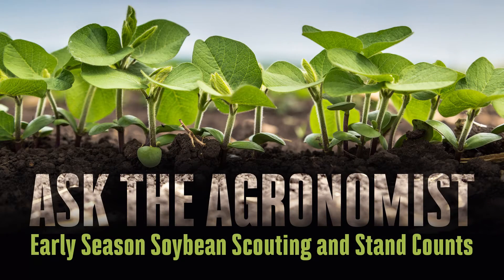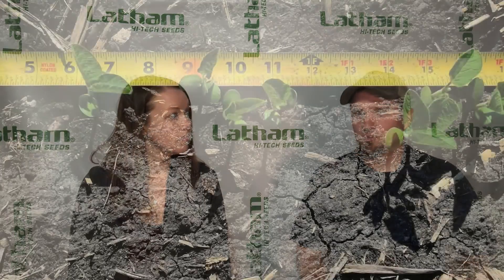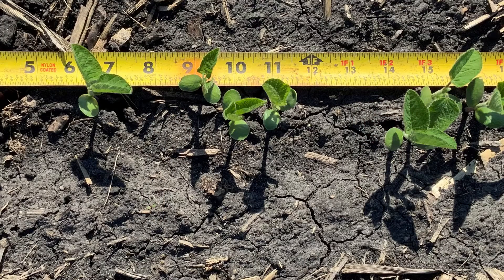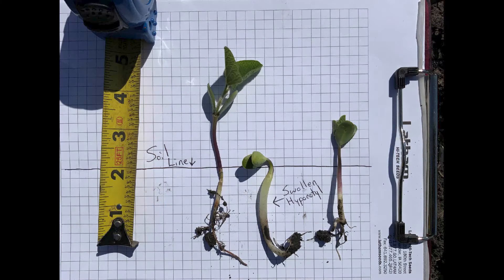AskTheAgronomist: Soybean Scouting and Stand Counts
Latham Precision Agronomy Advisor Phil Long discusses some tips and tricks to evaluate soybean growth and progress while scouting.